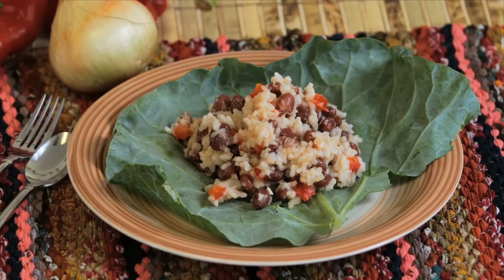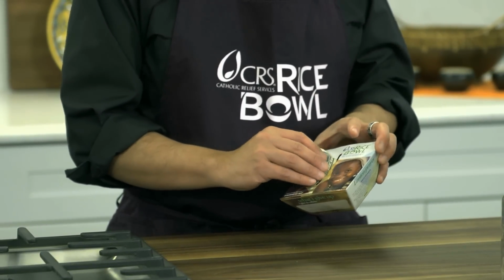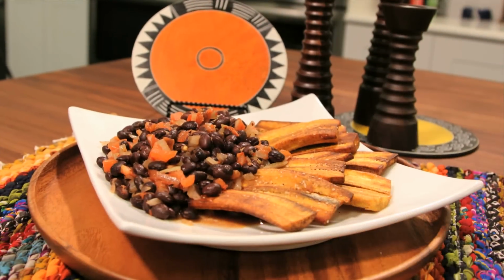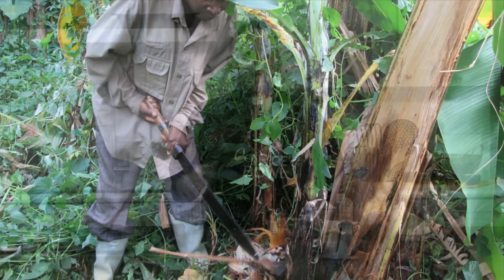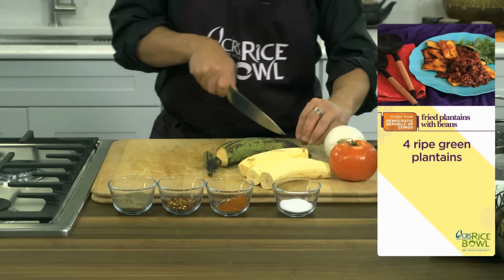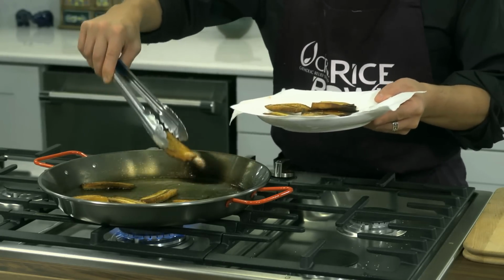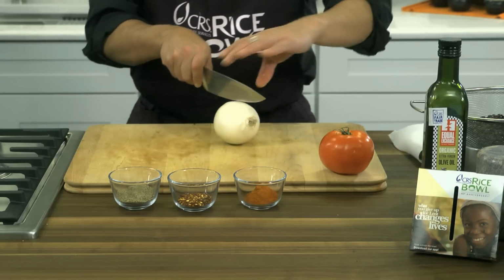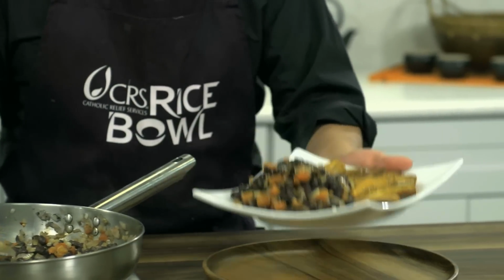Fried Plantains with Beans from Democratic Republic of Congo | CRS Rice Bowl's Global Kitchen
Join Fr. Leo Patalinghug in CRS Rice Bowl's Global Kitchen as he prepares an authentic, simple meal from the Democratic Republic of Congo—Fried Plantains with Beans. Use this and other CRS Rice Bowl simple meals as part of your Friday meatless fast throughout Lent!